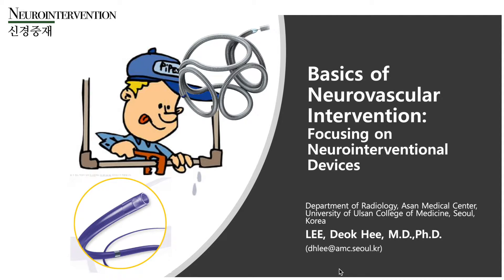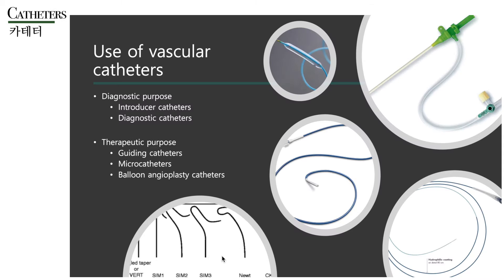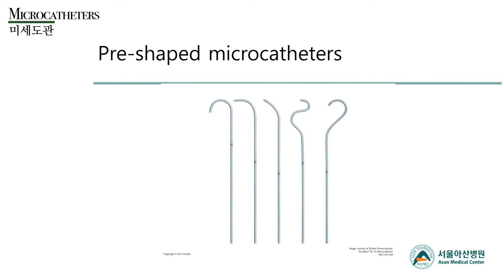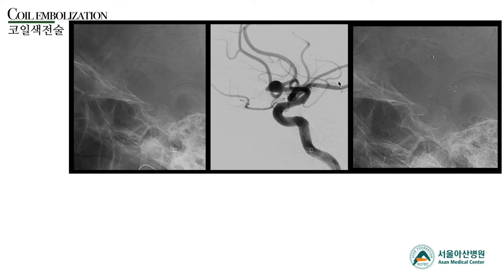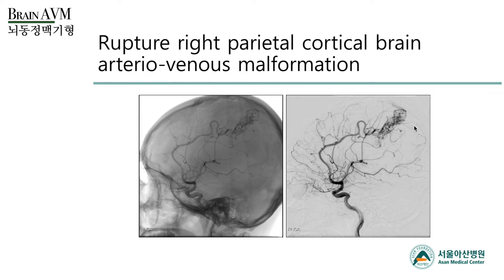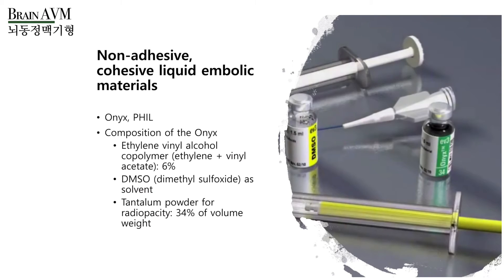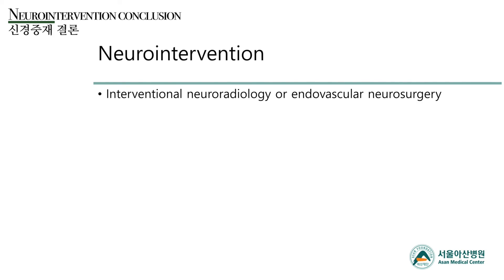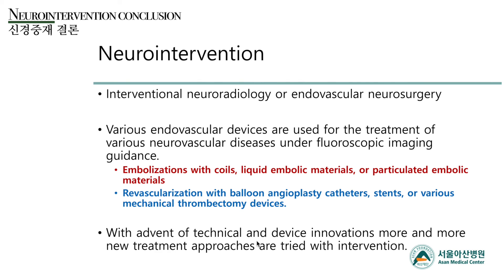[NI Basic] Basics of Neurovascular Intervention and Neurointerventional devices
Basics of Neurovascular Intervention and Neurointerventional devices
뇌혈관중재시술 (신경중재)에 대한 이해가 필요한 의료인을 위한 입문 강의

What is neurointervention?
Neurointerventionist = plumber
Guiding catheters
Microcatheters
Balloon angioplasty catheters
Common neurointerventional procedures
Cerebral aneurysms and coil embolization
Brain AVM and embolization
Acute ischemic stroke and revascularization therapy
Intracranial stenosis and stenting
Carotid artery stenosis and stenting

연자: 울산의대 서울아산병원 영상의학과 이덕희
서울아산병원 이덕희 교수 더 알아보기와 진료 예약

Speaker: Prof. LEE, Deok Hee. Dept of Radiology, Asan Medical Center, University of Ulsan College of Medicine, Seoul, Korea

자료: 서울아산병원 영상의학과 신경중재 니드팀
Sources: Neurointervention NIDD, Asan Medical Center

영상 편집: 제이프로덕션
Video editing: J Production